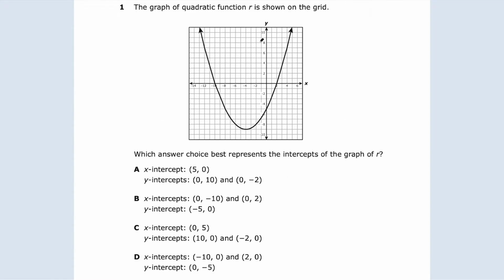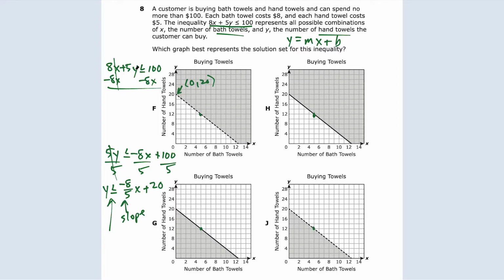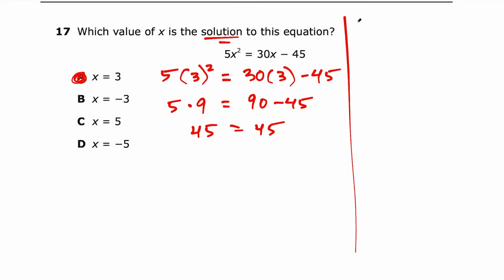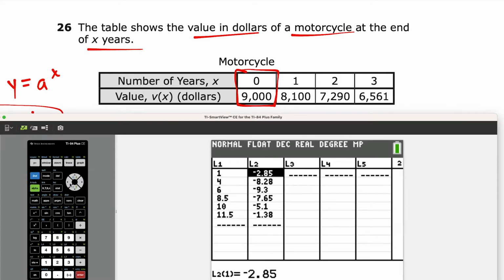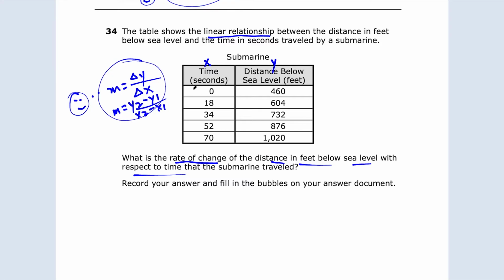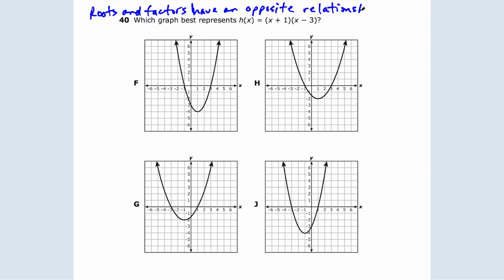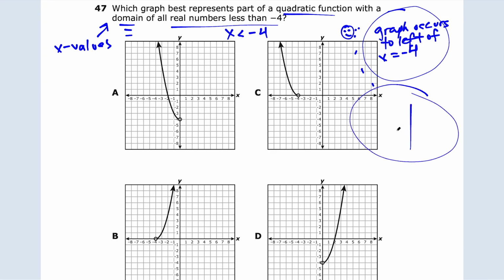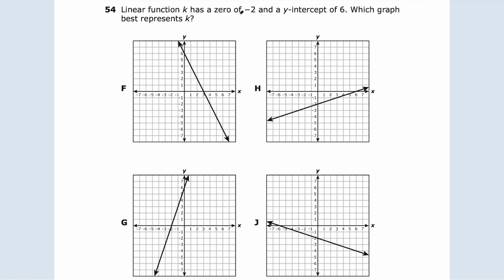STAAR Algebra 1 Test May 2022 (questions 1 - 54)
In this video I go through the STAAR Algebra 1 Test May 2022 (questions 1-54). I show a combination of algebraic and calculator techniques to go through all 54 questions.

Some of the concepts covered in this video include: finding slope between two points, writing the equation of a line, equations of parallel lines, exponential functions, exponential growth, exponential decay, quadratic regression, exponential regression, vertex of a quadratic equation, axis of symmetry of quadratic.

Please write any questions of topics you would like me to cover in the COMMENT section below.